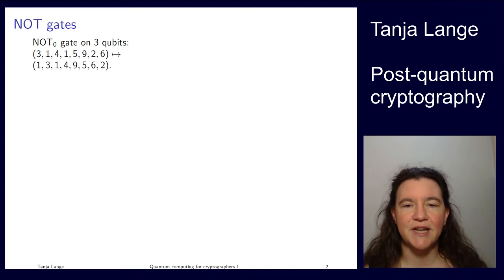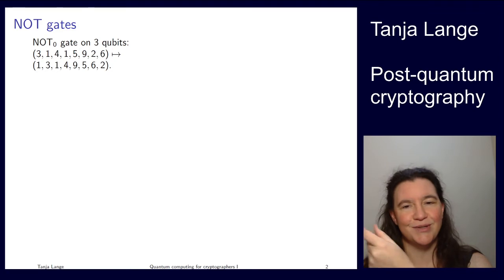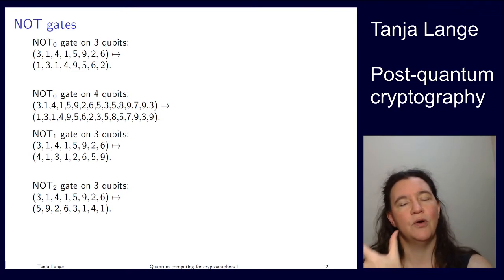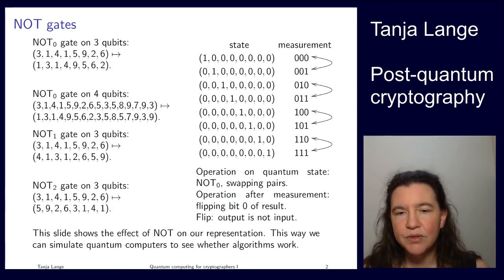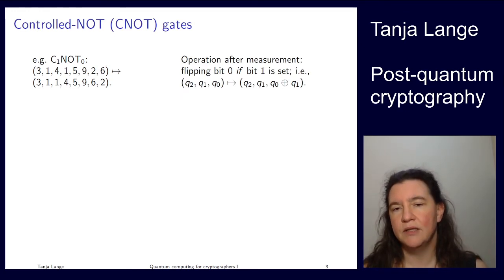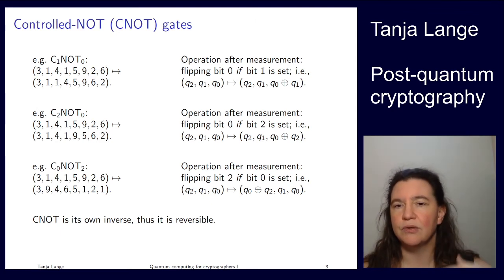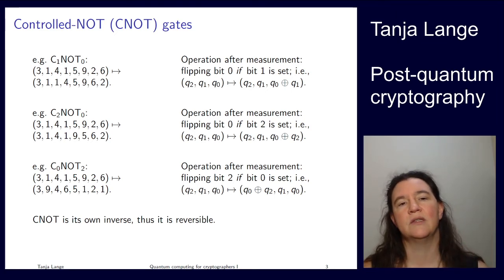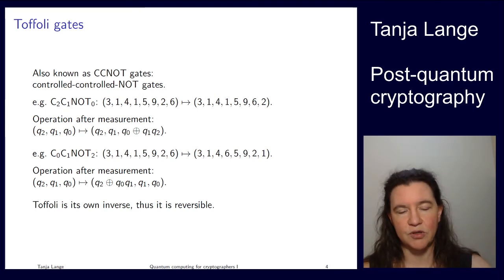Quantum computing for cryptographers II - quantum gates and circuits